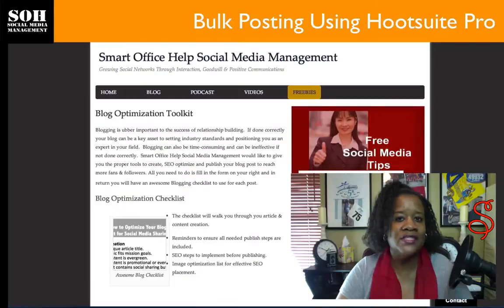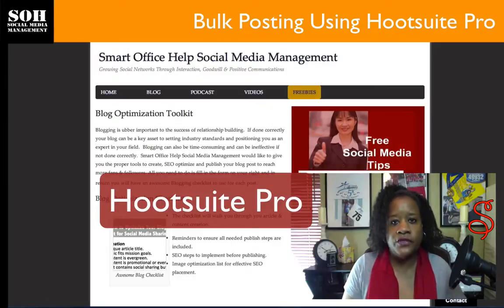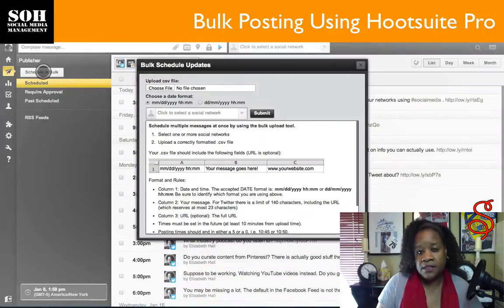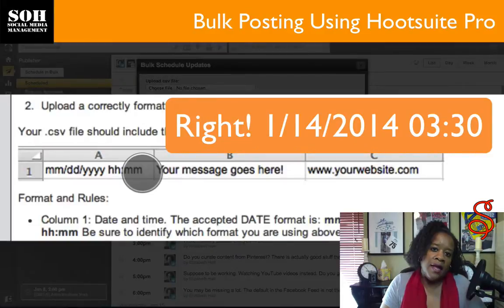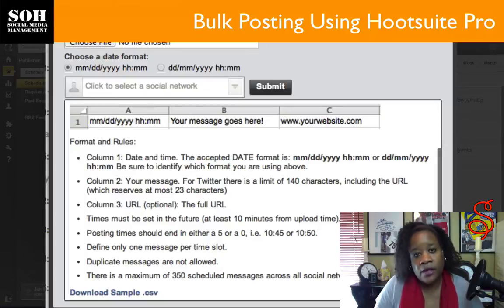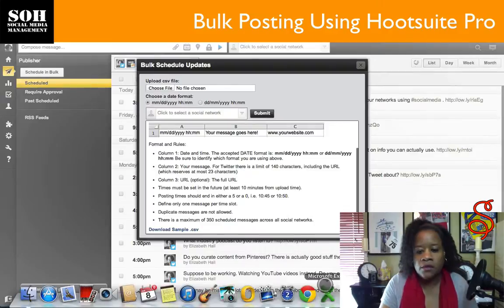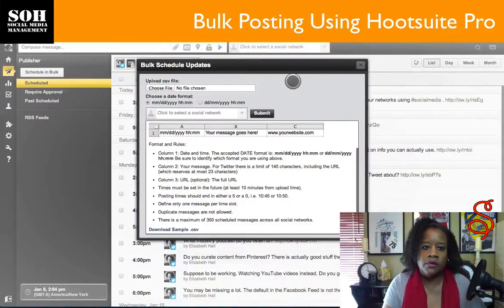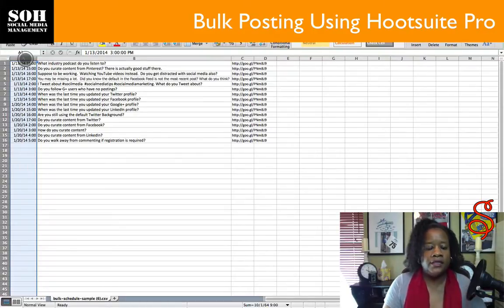2015 Hootsuite Tutorial - Bulk Posting Using Hootsuite Pro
2014 Hootsuite Tutorial - Bulk Posting Using Hootsuite Pro